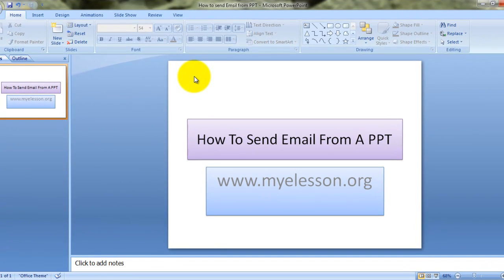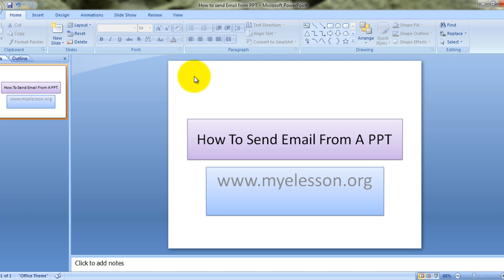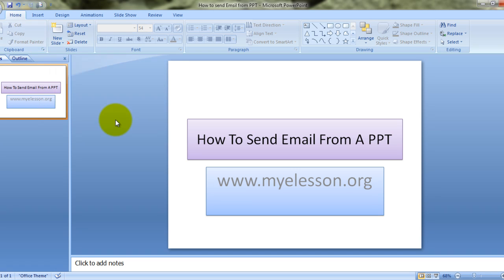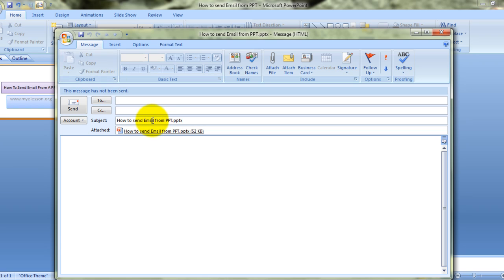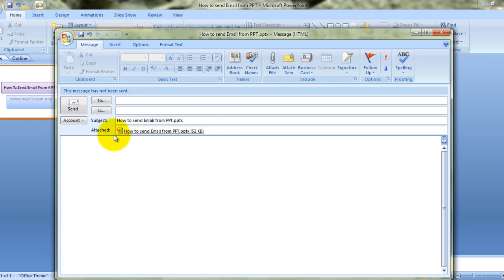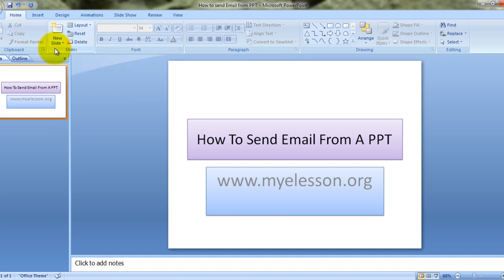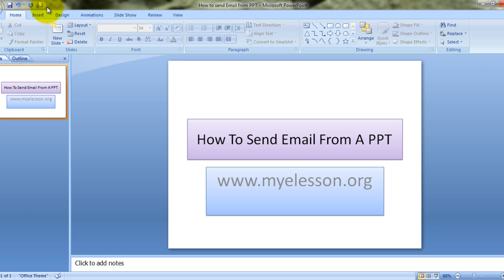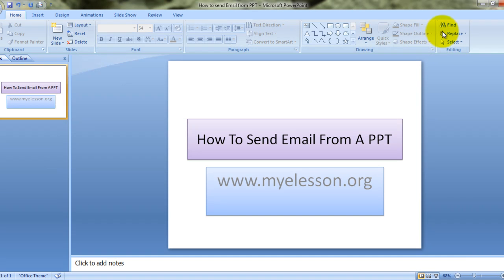Send Email from PowerPoint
In this video Guru tells how to attach and send a document by email from within MS PowerPoint  without opening a email application